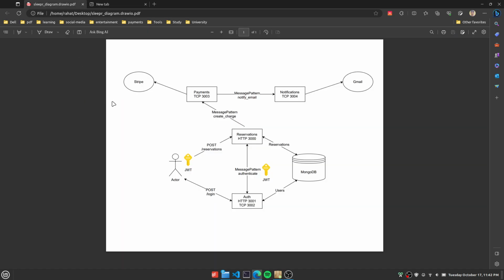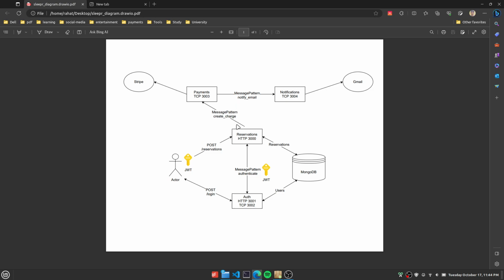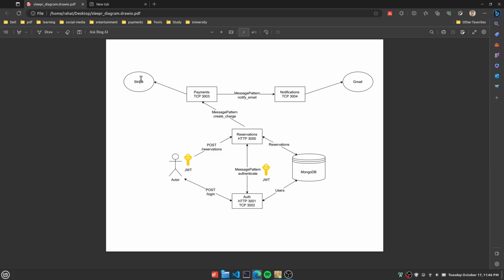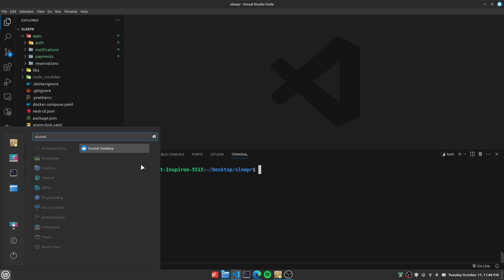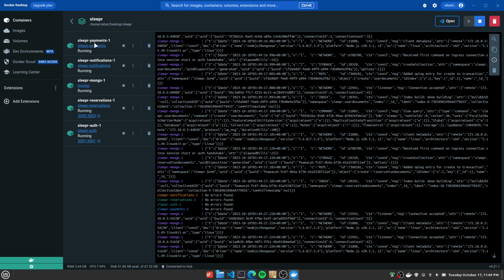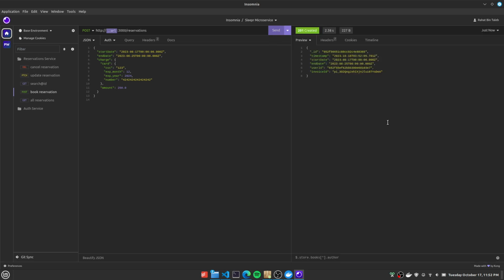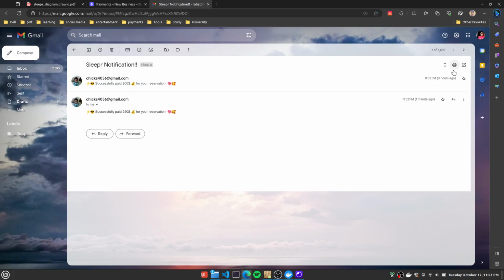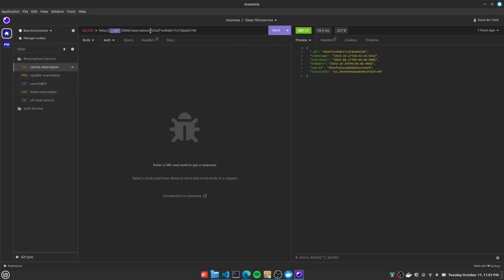How I implemented a highly coupled microservice!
Sleepr Micro-service is a reservation micro-service application built in a mono repo  by help of nestJS to show the beauty of server Communication!